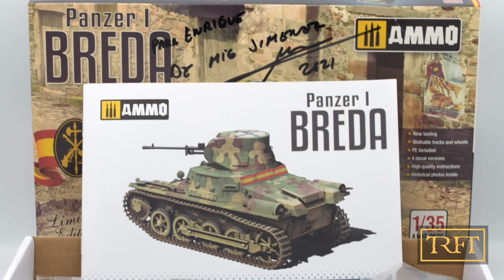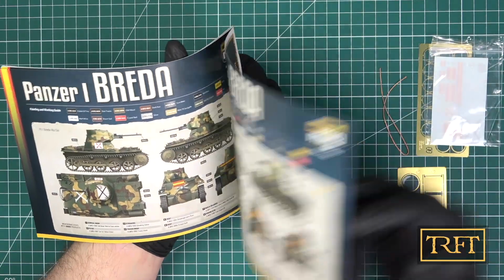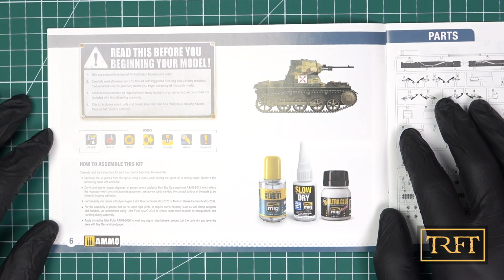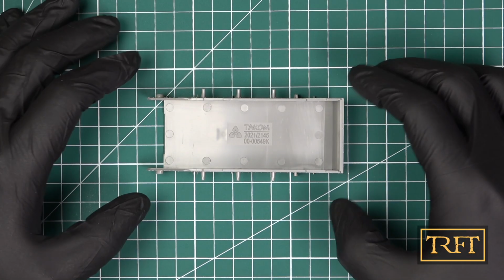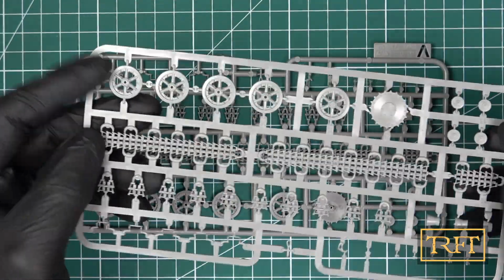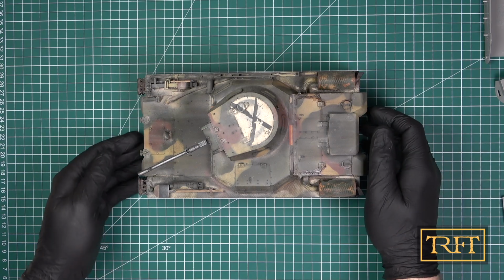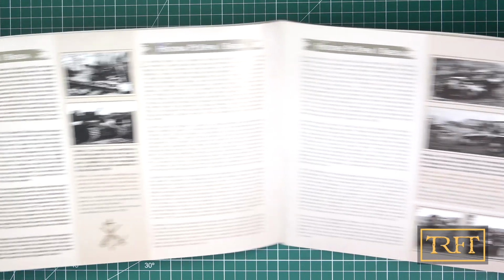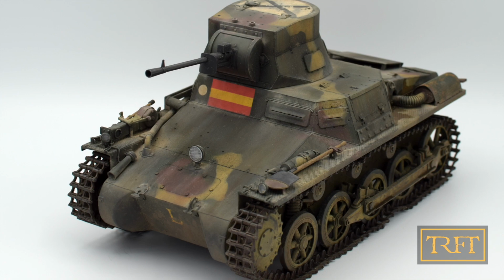AMMO 1/35 Panzer I Breda - What's in the Box?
In “AMMO 1/35 Panzer I Breda - What's in the Box?”, we’ll have a look at the 1/35 scale Panzer I Breda kit by AMMO of MIG. I will also be showing you the much bigger 1/16 Breda I built in 2020, and recommending some sources for additional reading.

TRFT on the Interwebs

Logo and thumbnail by Alonso & Moutas Inc.